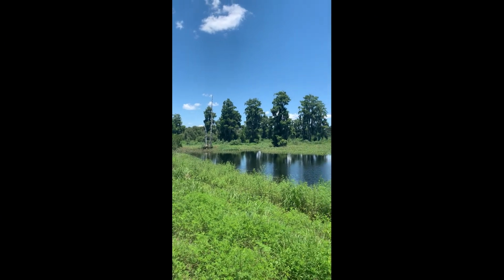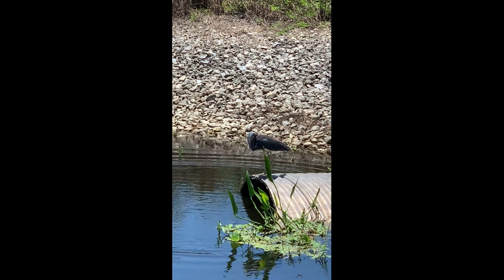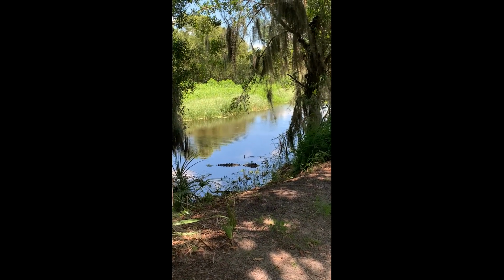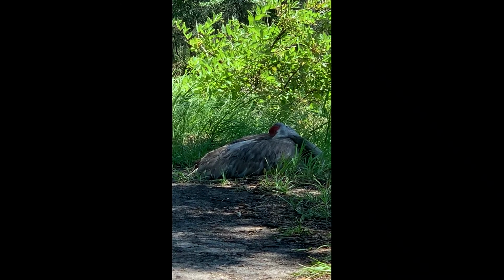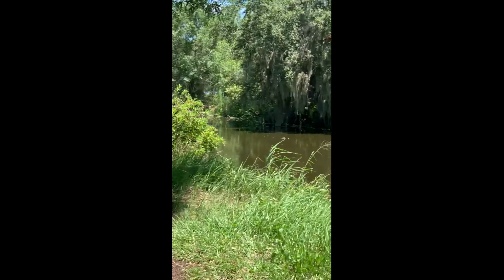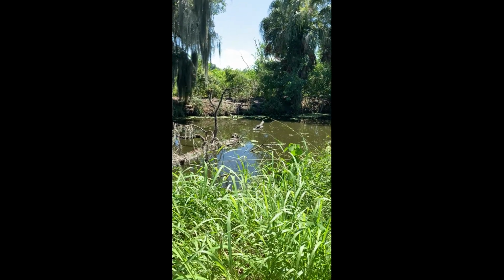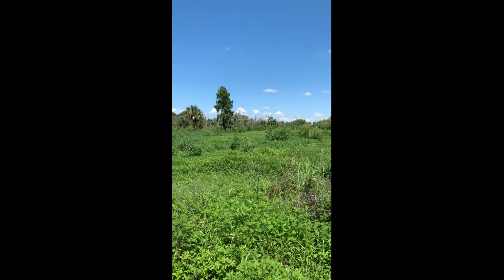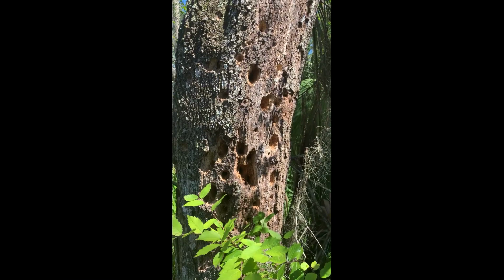A Walk Through The Marsh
A walk through Florida wetlands with some appearances by local wildlife.